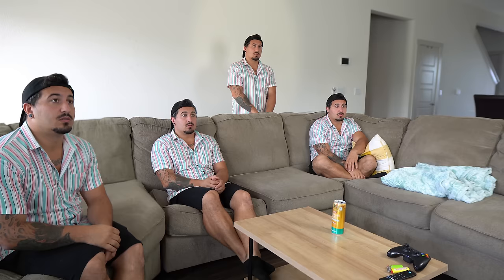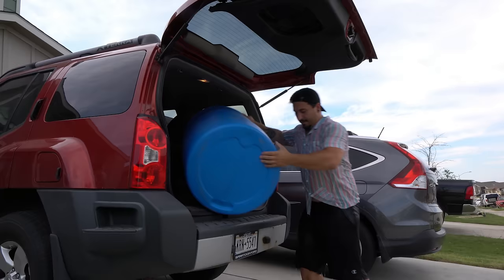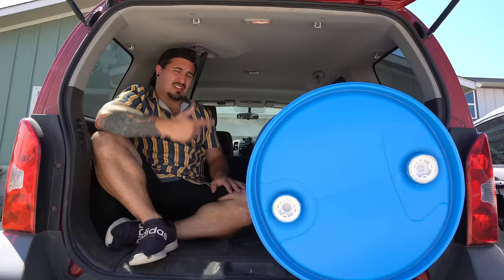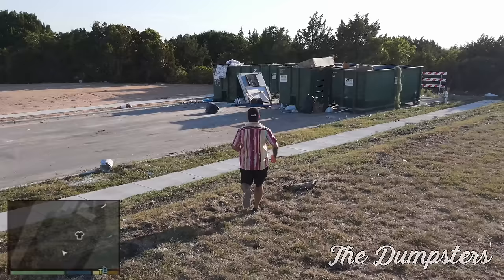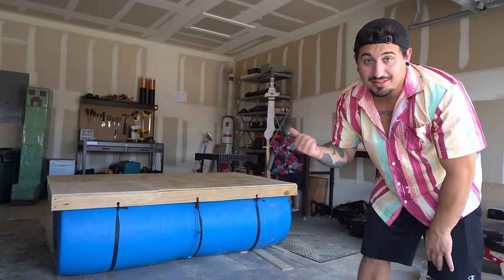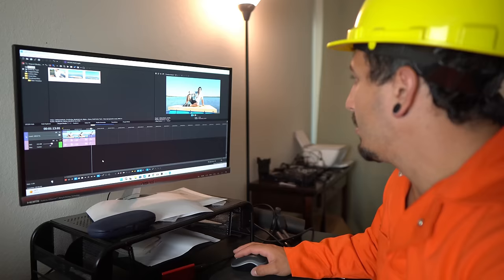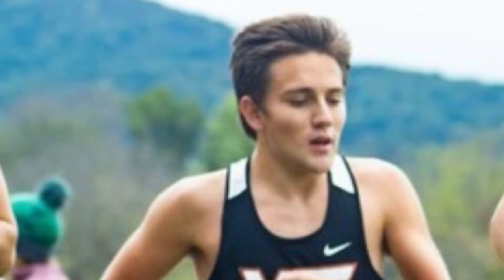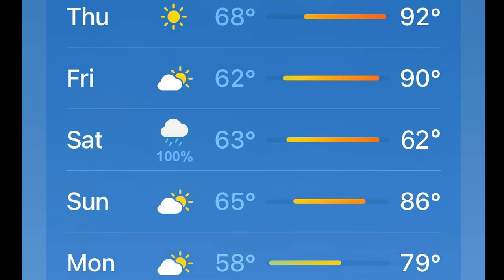I Built an Island out of Trash